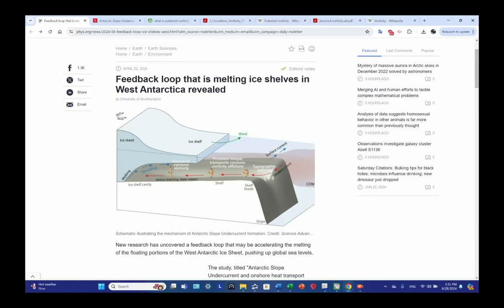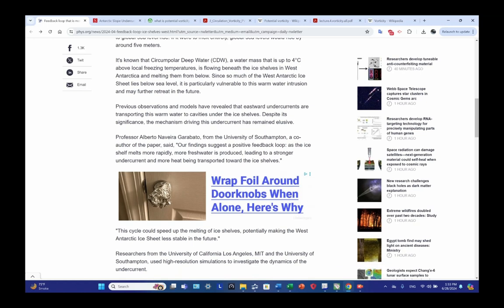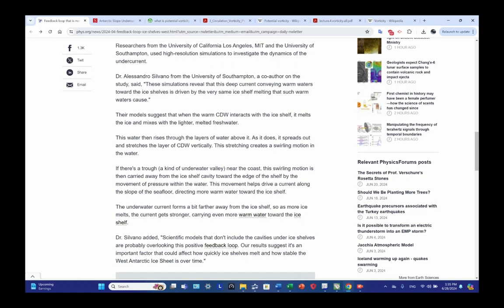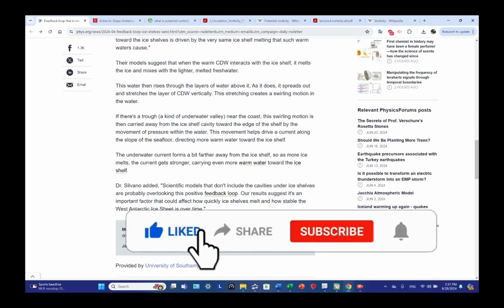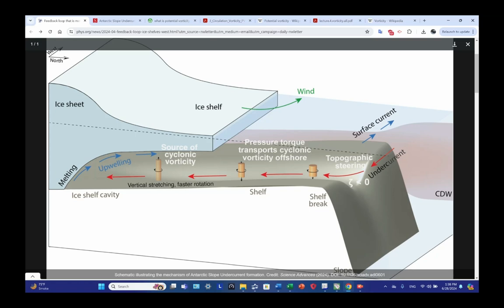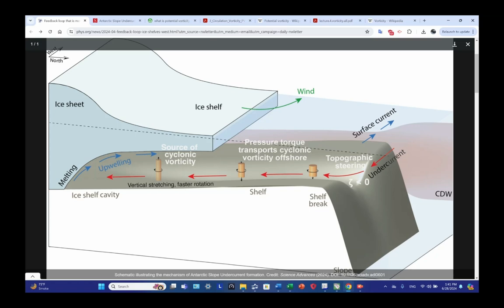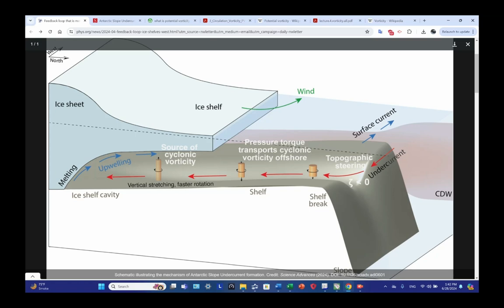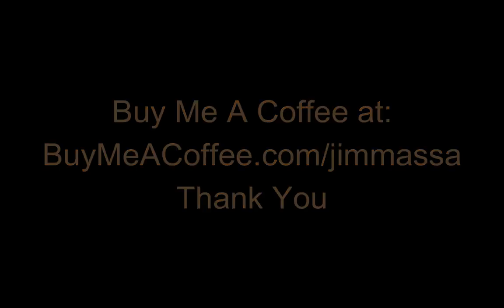Feedback Loops Melting Antarctic's Ice Shelves - an overview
Click Join button to do so. For $4.99 per month, you will have access to exclusive material, receive priority responses and shout outs.

Twitter (X/Xitter): @jim27182
Blue Sky:                @jim27182.bsky.social